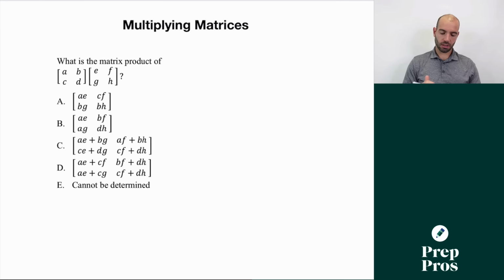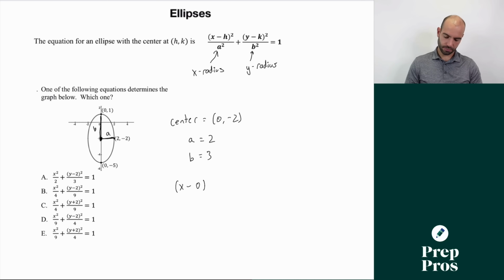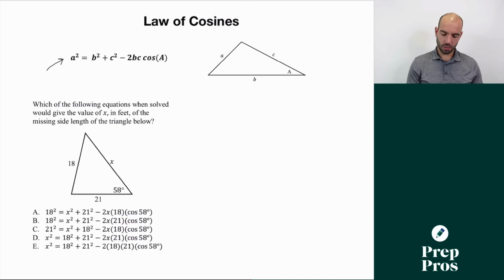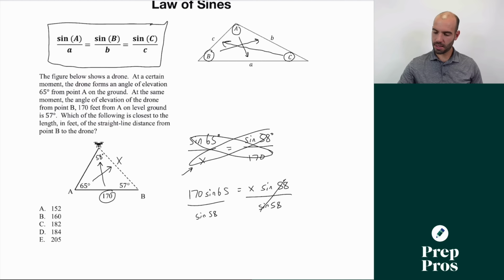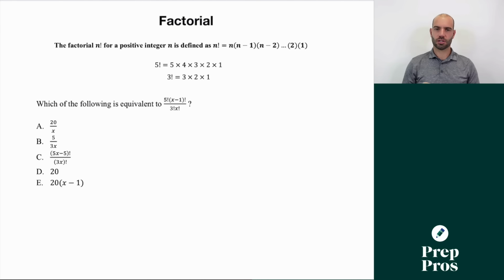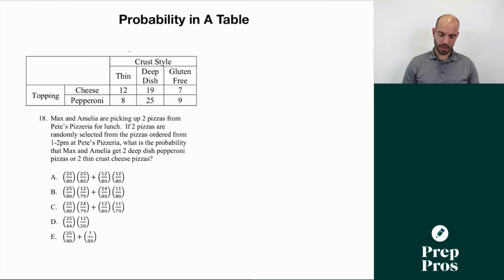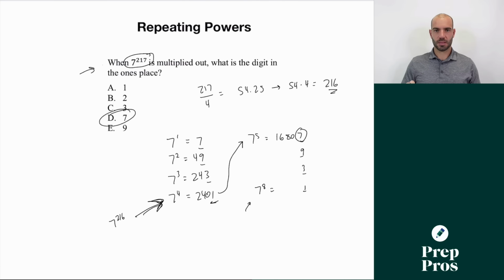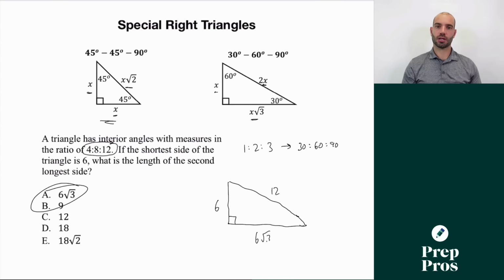ACT Math Review: 12 Concepts & Strategies You MUST Know For A Perfect 36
Looking to significantly improve you ACT Math score in 20 minutes?  Watch expert tutor & perfect scorer Matthew Stroup cover 12 advanced concepts & question types that you must know if you are looking to score a perfect 36 on the ACT Math Test or improve your math score with some last minute study tips.  If you are aiming for 30 and above on the December ACT, this video will help you get 30+ on your ACT Math and covers many of the most commonly tested topics on the ACT that students never learn in school.  Matthew will teach you the strategies and show you the formulas you need to memorize for questions on the ACT covering multiply matrices, ellipses, logarithms, trigonometry, law of cosines, law of sines, geometry and units, vectors, factorials, probability, repeating powers, special right triangles, and more!

BEST ACT MATH BOOK

If you watch this 20 minute video and memorize the equations, you will surely improve on the ACT Math section - and it may contain the topics to help you improve your score and get a perfect 36 on the ACT Math Test.

Please let me know if you have any questions about ACT Math or any content that you would like me to cover in my next video.

If you are looking to learn everything tested on the ACT Math Test, including all the topics in this video and many many more, please check out our Ultimate ACT Course and its free trial

0:00  Introduction
0:43  Multiplying Matrices
2:36  Ellipses
4:16  Logarithms
6:12  Law of Cosines
7:39  Law of Sines
9:58  Geometry and Units
11:09  Vectors
13:05  Factorials
14:55  Probability in A Table
16:50  Repeating Powers
19:02  The Discriminant
20:18  Special Right Triangles